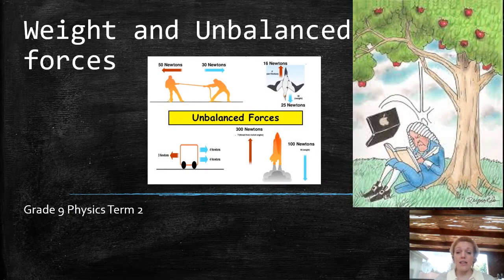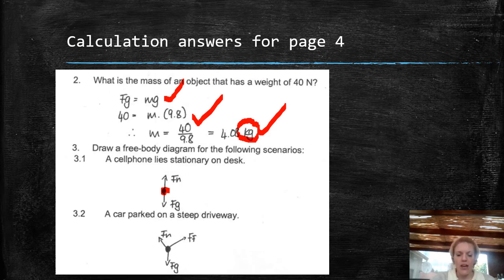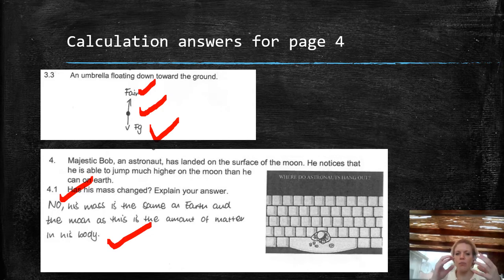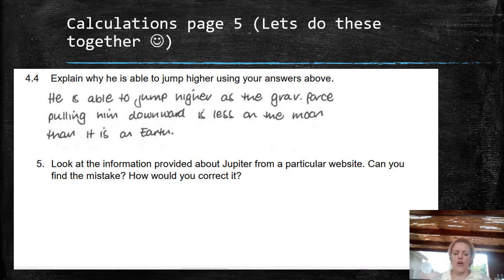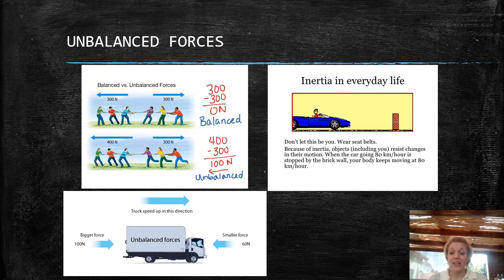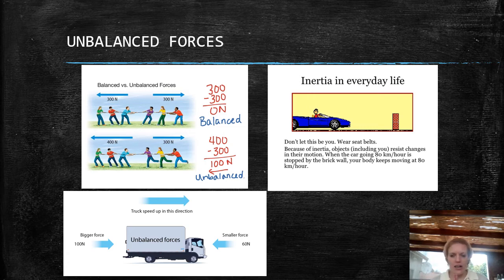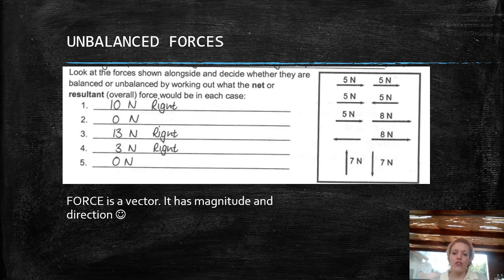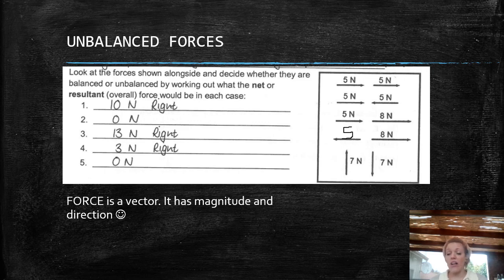Grade 9: Weight and unbalanced forces Lesson 2 pt1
Unbalanced forces and inertia